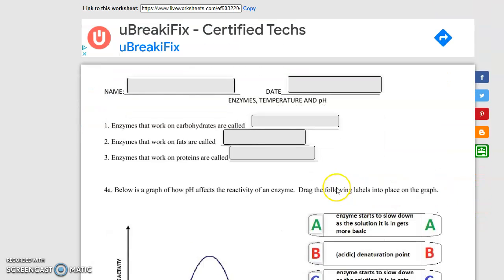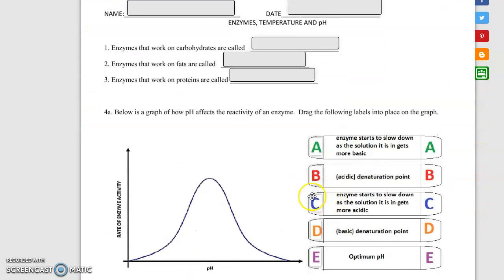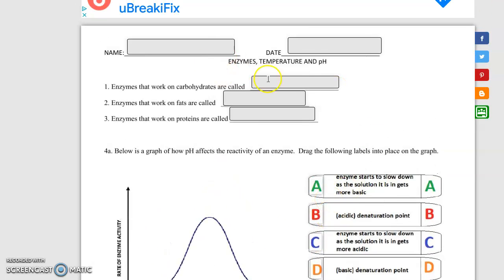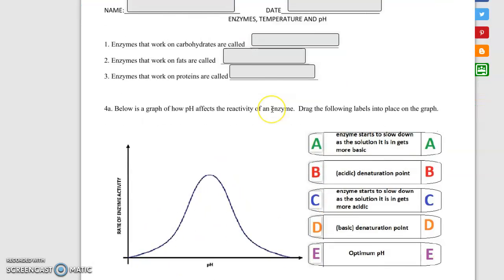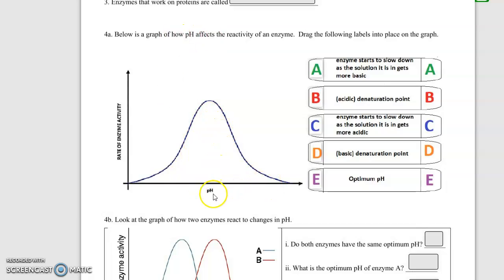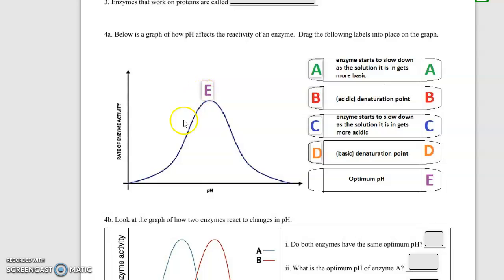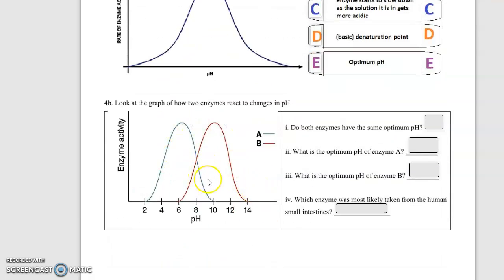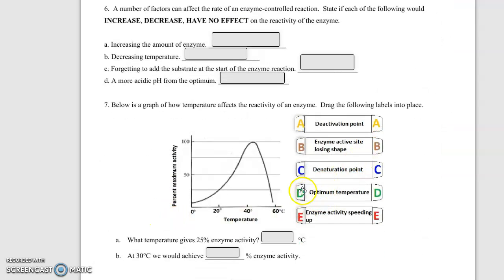Enzyme Drag & Drop